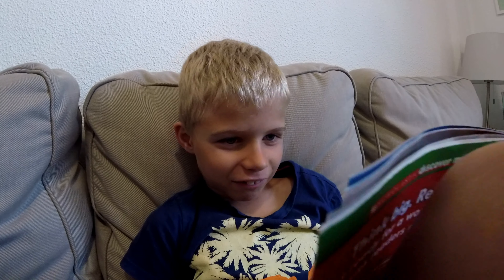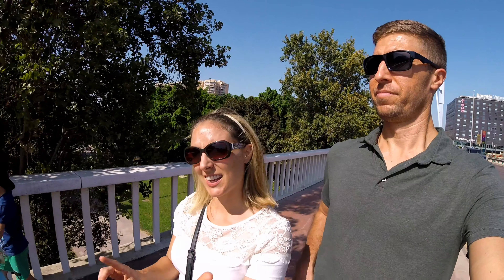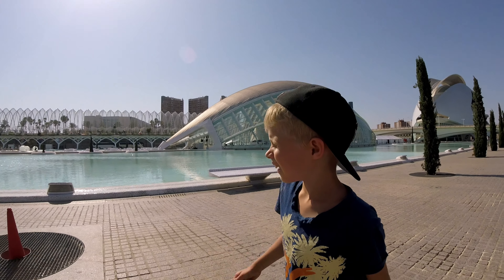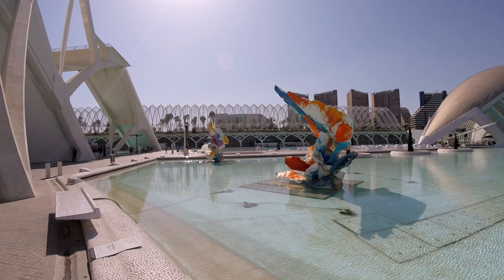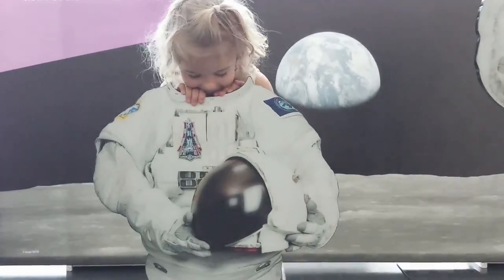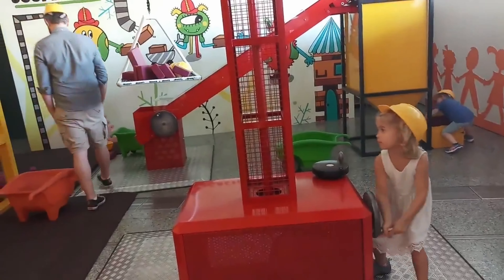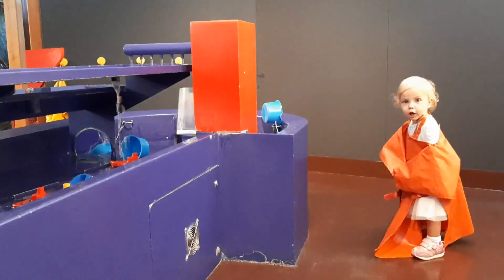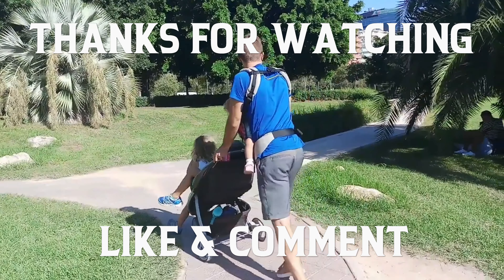FAMILY ADVENTURES | Space Cadets - Valencia, Spain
The best aquarium in Europe blew our minds! The Science Museum and Hemisferic are also amazing.